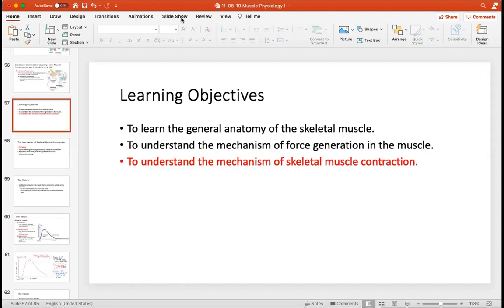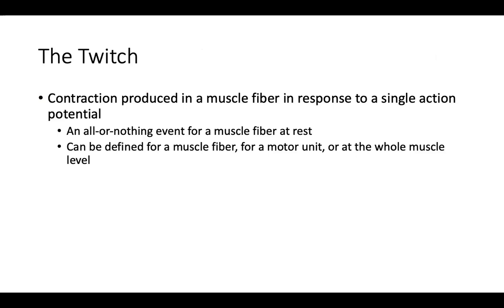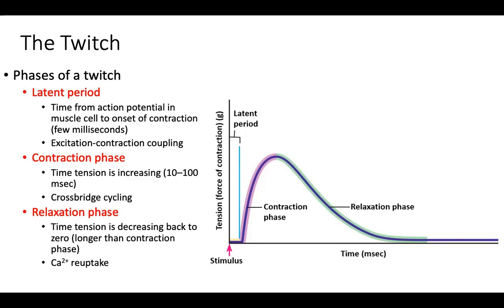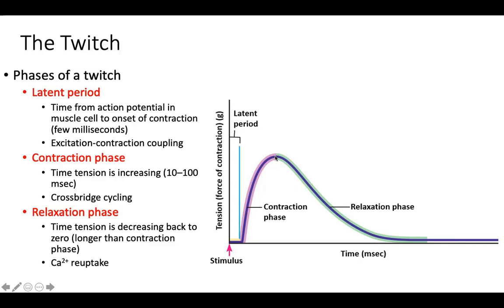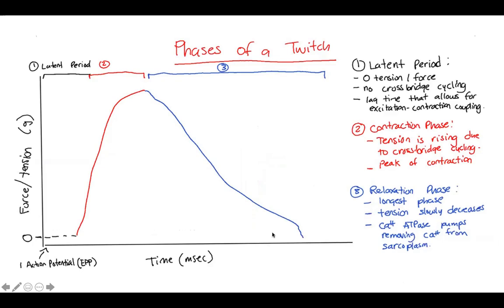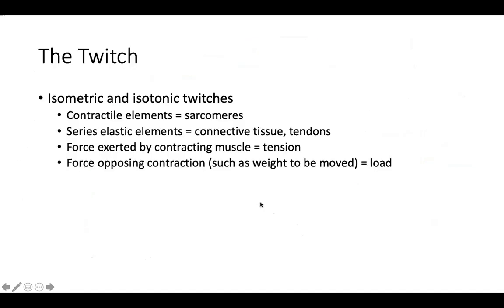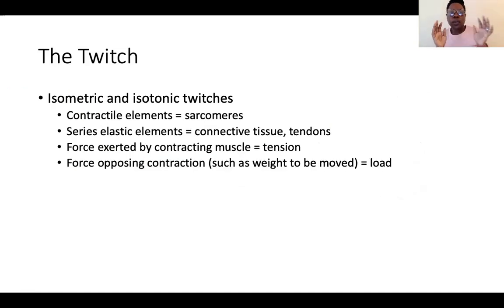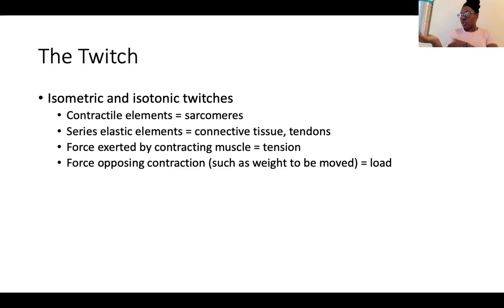BIO2510 4 19 21 Part 1